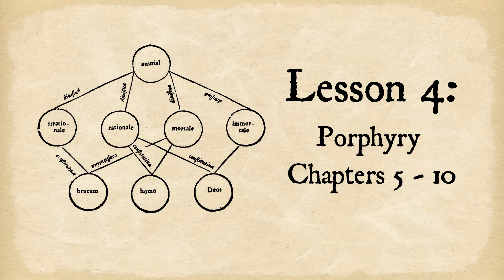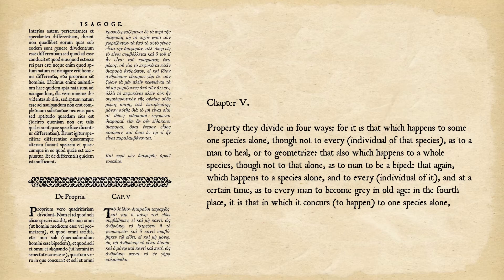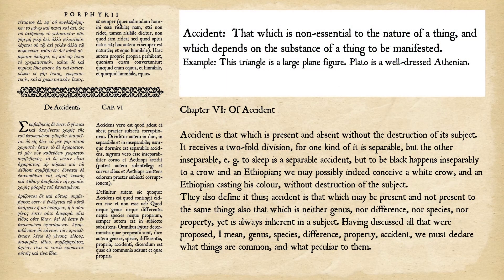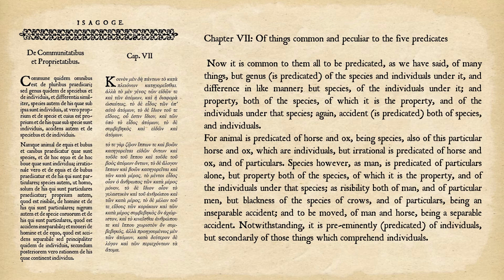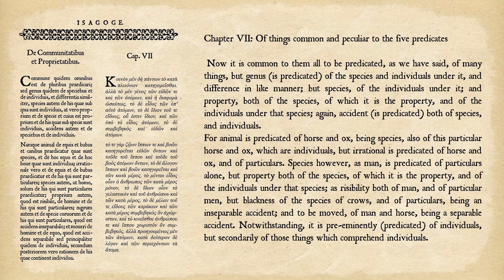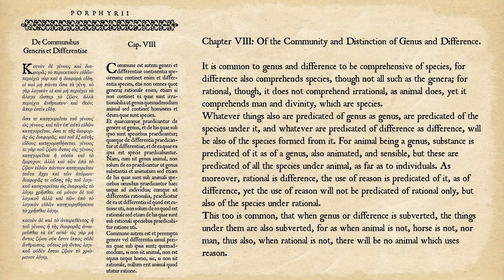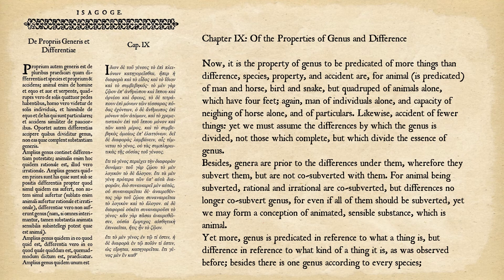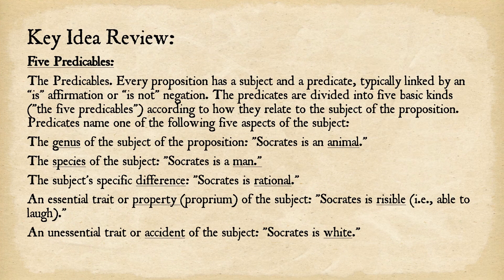Organon Lesson 4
The Five Predicables